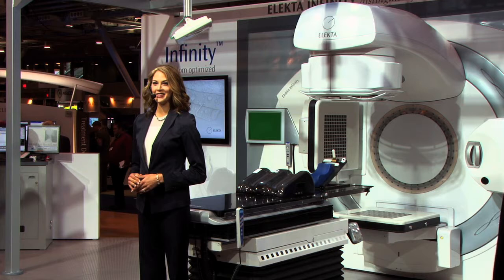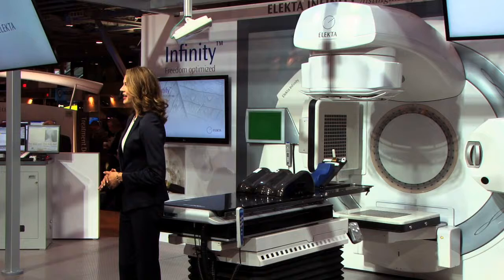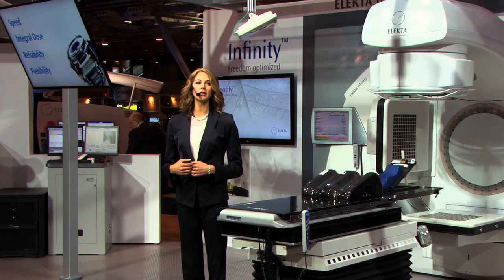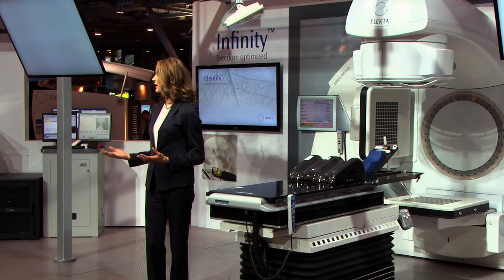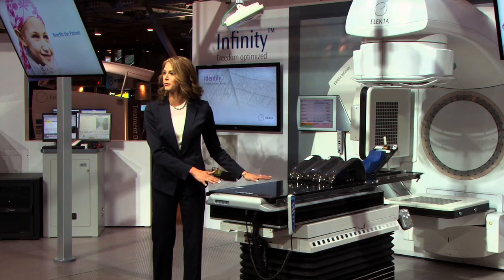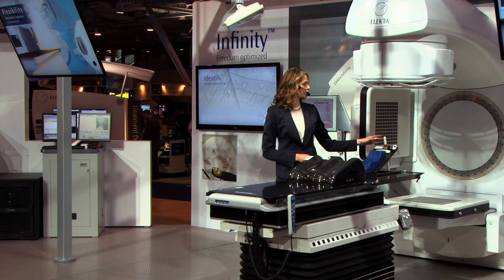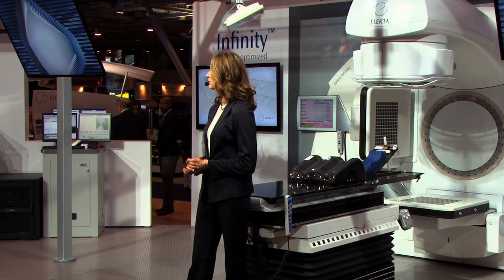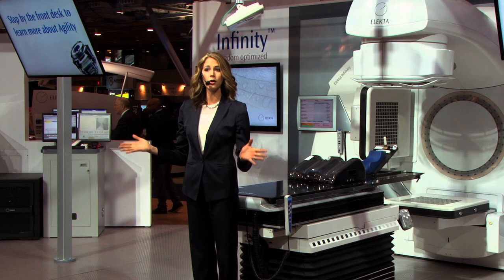Radiation Therapy with Agility -Trade Show Presenter Amy McWhirter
Trade Show Presenter and Corporate Healthcare Spokesperson Amy McWhirter for Elekta Medical. Medical and Healthcare Trade Show Presentation on Agility @ ASTRO 2012.